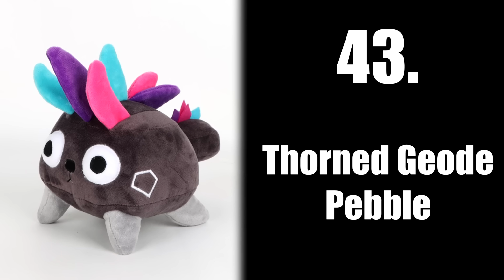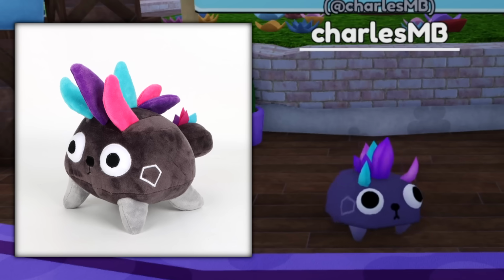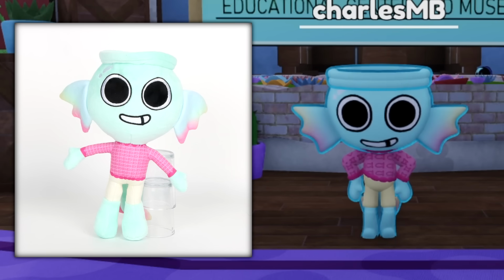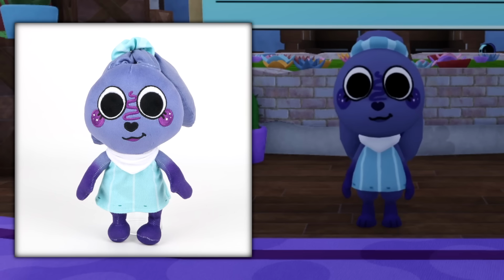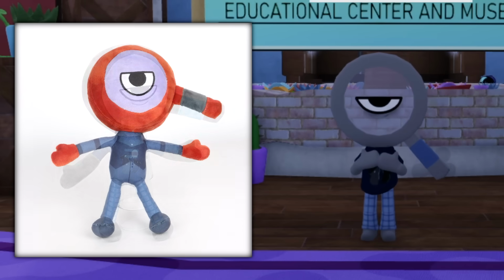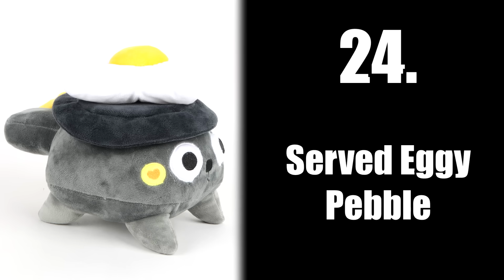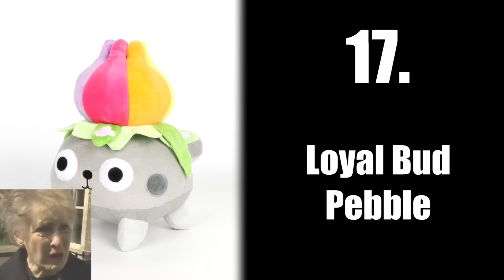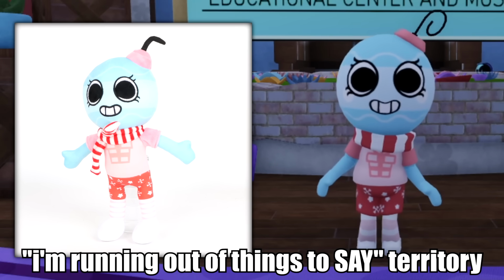Ranking Every Bootleg Dandy's World Skin Plushie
after some tough grind, it's out, the third and likely final installment to the bootleg trilogy. enjoy

jingles inspired by Schaffrillas Productions